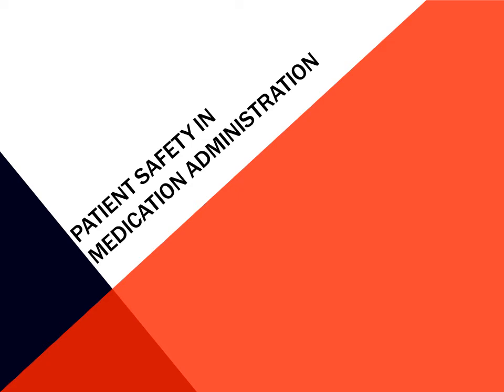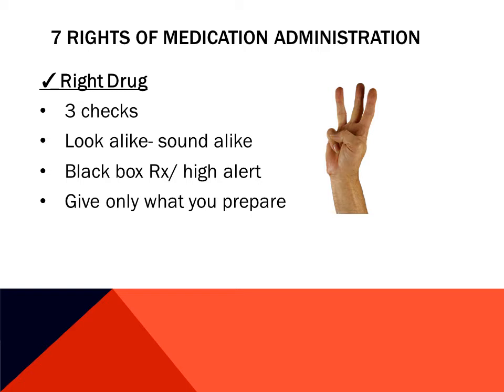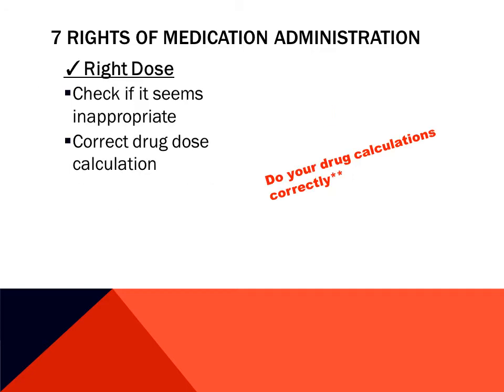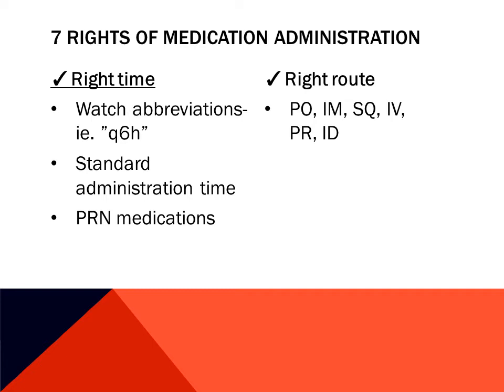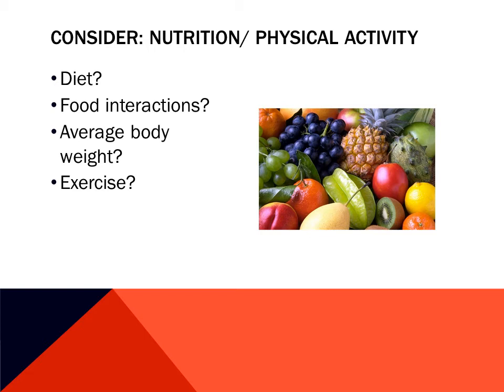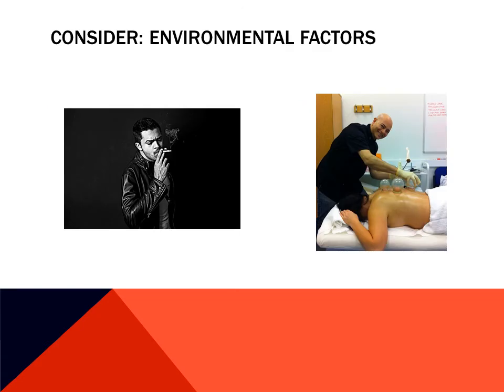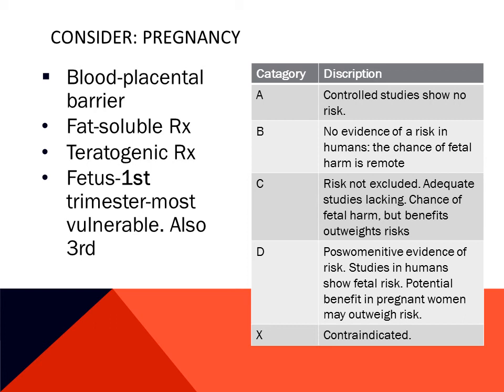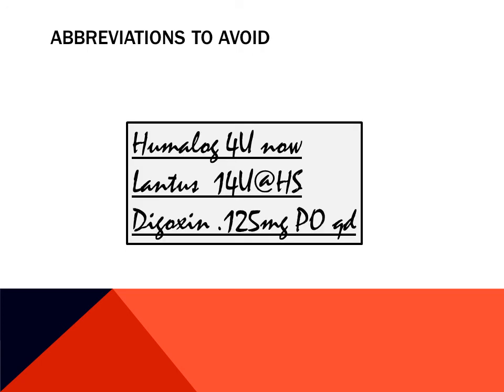Pharmacology Basics: Patient Safety with Medication Administration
This basic pharmacology video reviews issues of patient safety with medication administration. This video is designed for the nursing student to master basic pharmacology content.